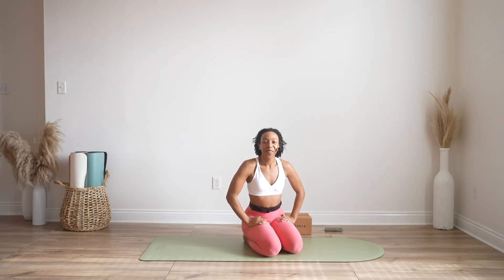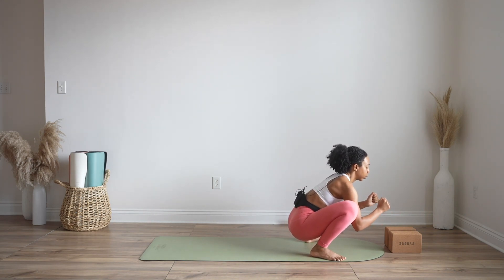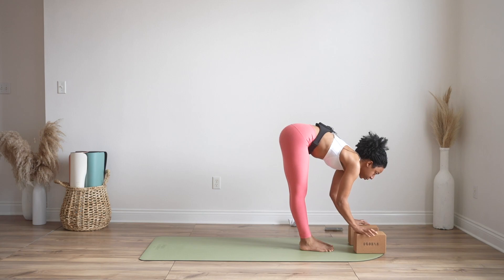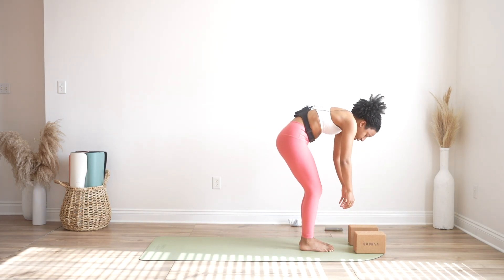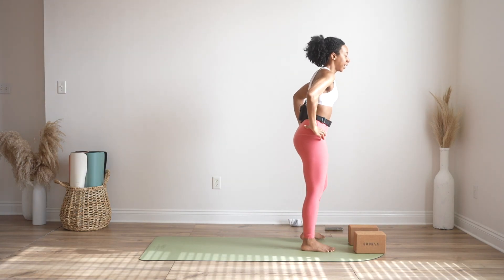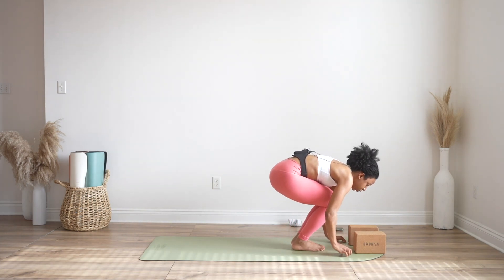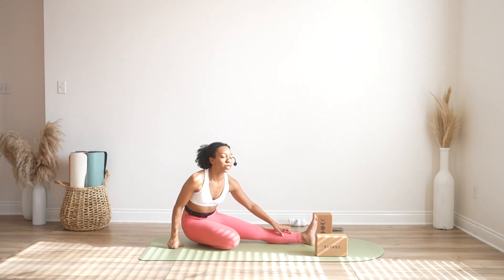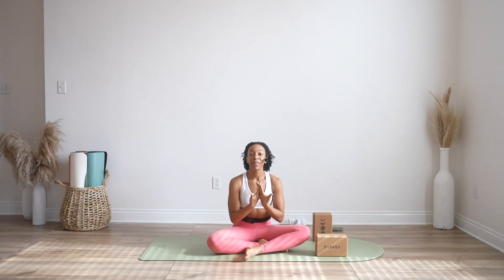🌬️ Exhale to Splits | A 30 Day Journey to Get Your Splits! | Bright & Salted Yoga (Day 20)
Hi Friends & WELCOME to Day 20 of Exhale to Splits!

I created this 30 day challenge to help you dive directly into all things hips, hamstrings, IT band & quads! To get the most out of these classes, please remember to warm up either your space and/or your body, use bocks and socks if you have them, be patient, and be consistent!

(Copy & Paste in url box)